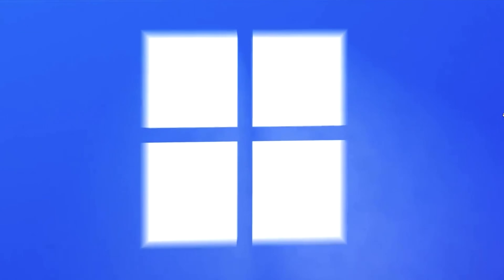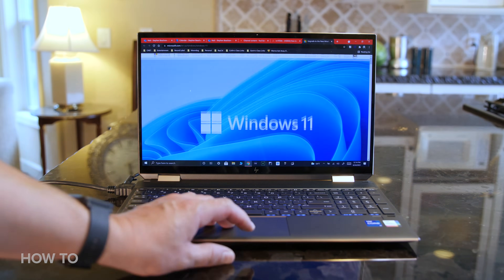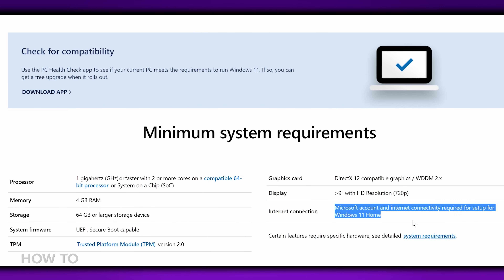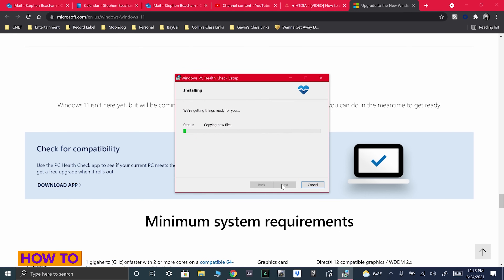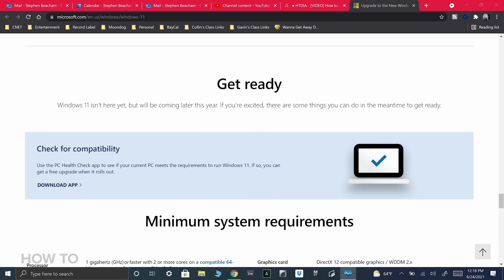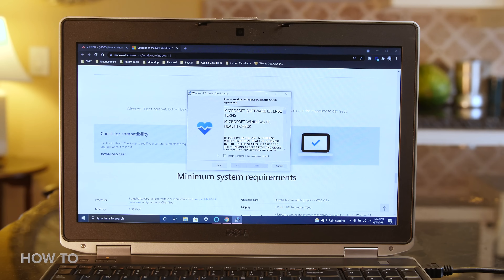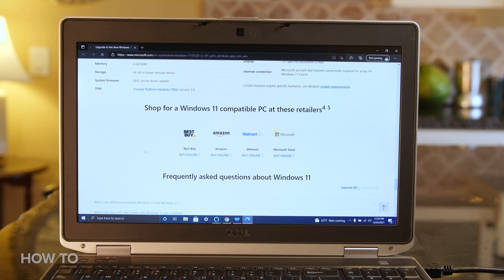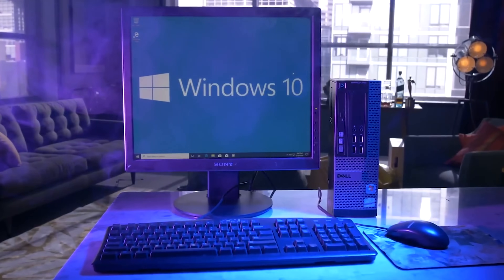Windows 11: How to see if your PC is compatible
You can check your PC's specs to see if it's compatible with Windows 11. In this video we walk you through Microsoft's PC Health Check process to see if you can update to the new Windows operating system.

Read the CNET Articles:
Microsoft's PC Health Check app can tell you if your laptop will run Windows 11. Here's how

Windows 11 will be a free update. Here's how you'll download it (and whether you're eligible)

Windows 11 release date: Here's when you can install Microsoft's free update